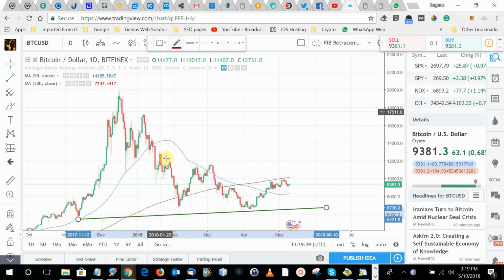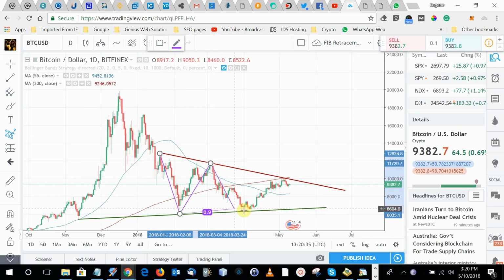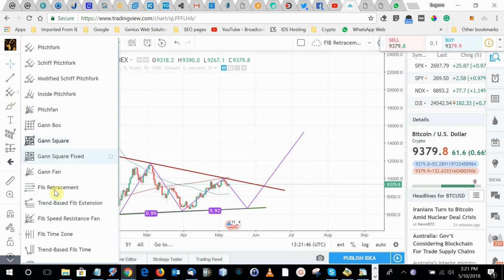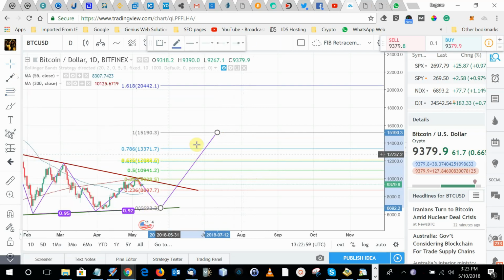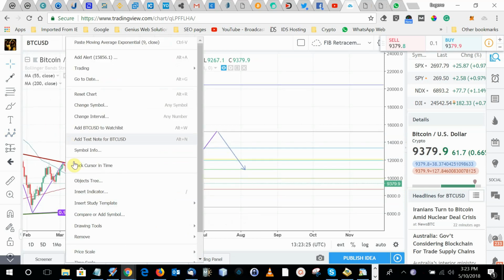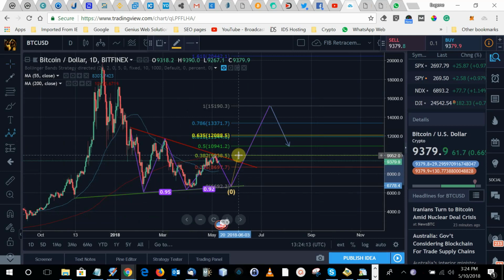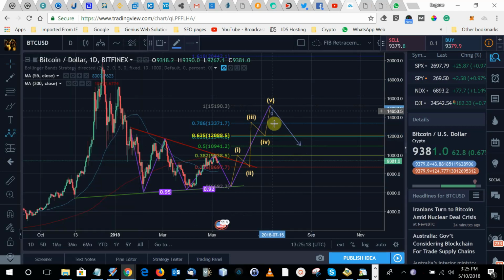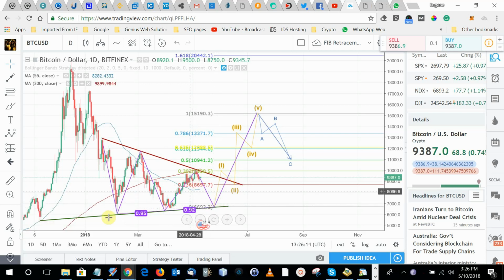Could We See a 15K Bitcoin? We Show You One Route BTC Could take To Get There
In the video I refer to another chart I plotted in the past using the same method us above, everything after the line is how BTC played out...

What are your thoughts? Do you think this could play out?